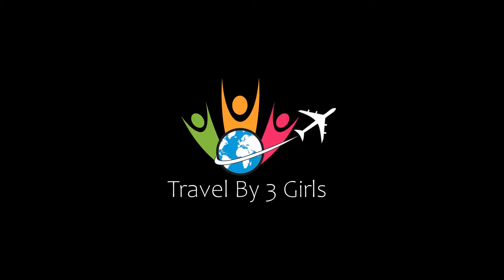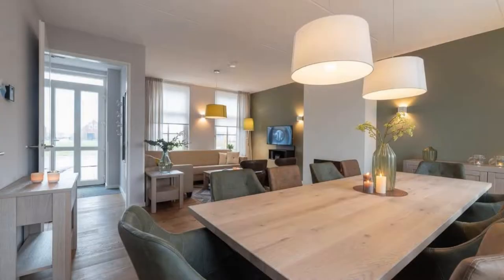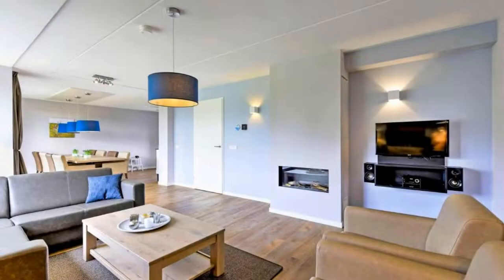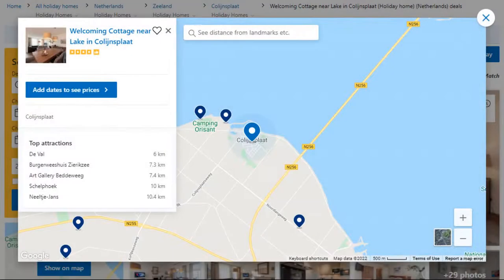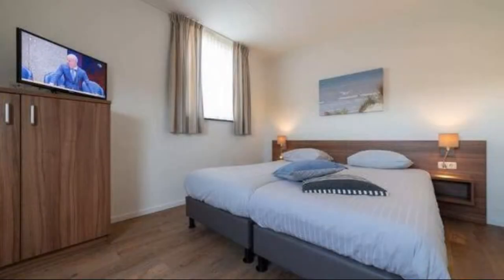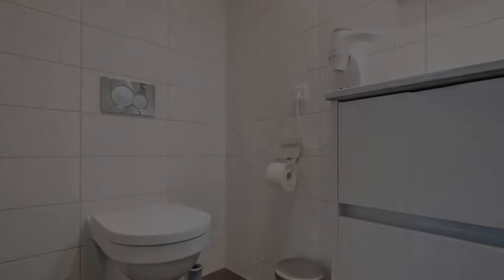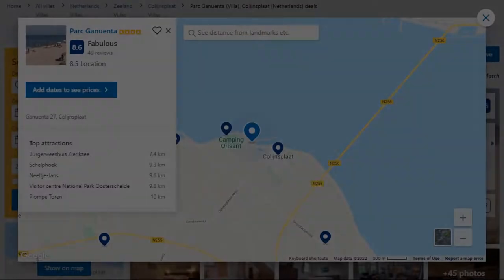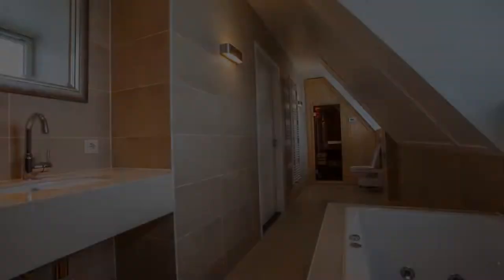Top 5 Recommended Hotels In Colijnsplaat | Top 5 Best 4 Star Hotels In Colijnsplaat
2) Detached villa in the Oosterschelde National Park, Colijnsplaat

Queries Solved:
1) Top 5 Recommended Hotels In Colijnsplaat
2) Top 5 Hotels In Colijnsplaat
3) Top Five Hotels In Colijnsplaat
4) Top 5 Romantic Hotels In Colijnsplaat
5) 5 Best Hotels For Couples In Colijnsplaat
6) Hotels In Colijnsplaat
7) Best Hotels In Colijnsplaat
8) Top 5 Luxury Hotels In Colijnsplaat
9) Luxury Hotel In Colijnsplaat
10) Luxury Hotels In Colijnsplaat
11) Luxury Stay In Colijnsplaat
12) Top 5 4 Star Hotel In Colijnsplaat
13) Best 4 Star Hotel In Colijnsplaat
14) 4 Star Hotel In Colijnsplaat

Track Title: Reasons To Hope
Artist: Reed Mathis